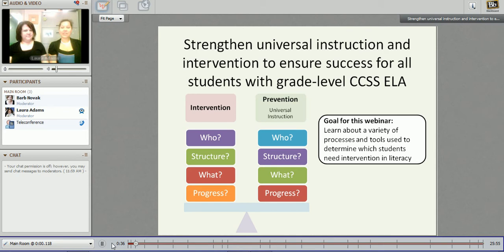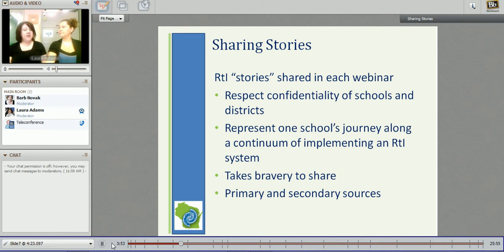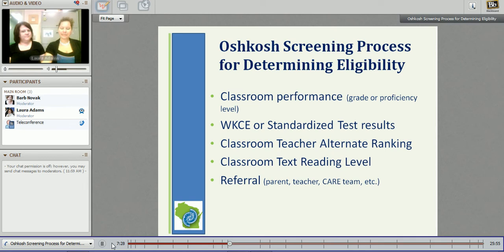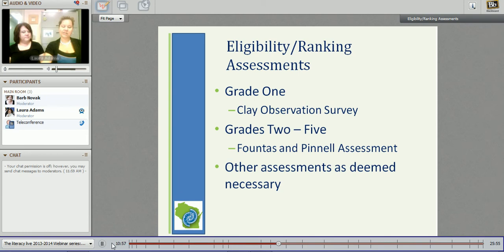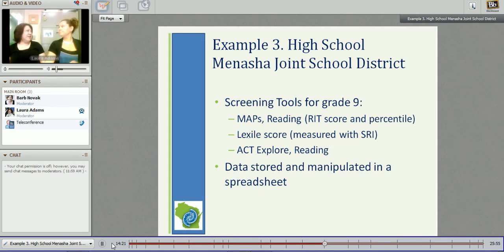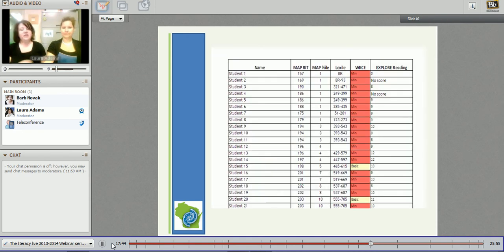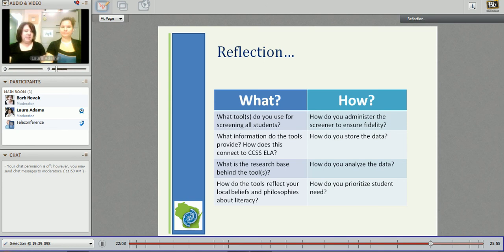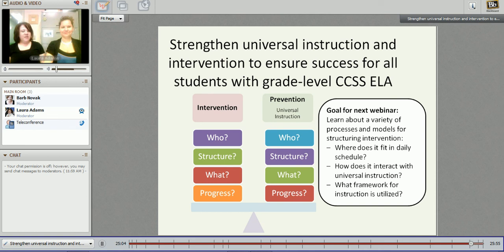Determining Who Needs Reading Intervention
From the Wisconsin DPI's 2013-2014 Literacy Live Webinar Series "Balancing Intervention and Prevention," the second webinar in the connected series examines the process for identifying those students most in need of additional supports in the area of reading. Examples are provided from various Wisconsin school districts.